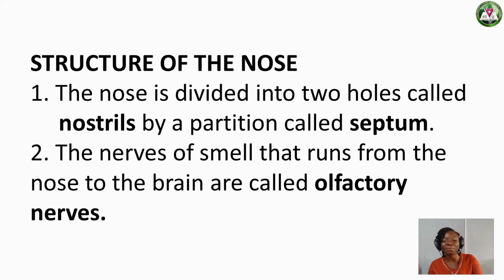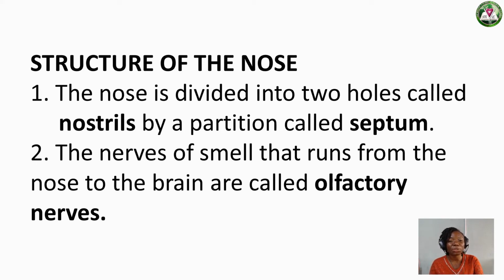PHYSICAL AND HEALTH EDUCATION THE NOSE AJIKE CHIDINMA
PHYSICAL AND HEALTH EDUCATION THE NOSE - PRIMARY 5&6